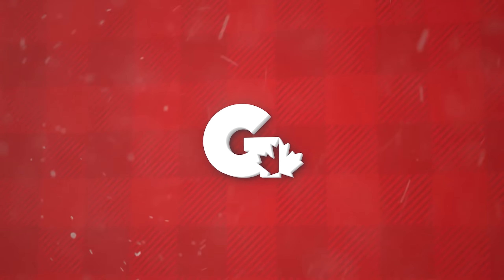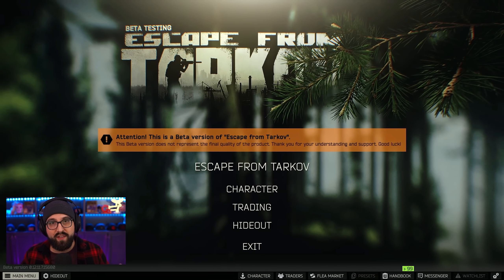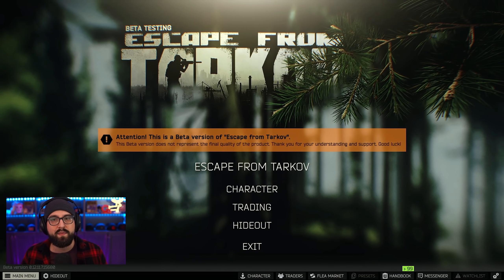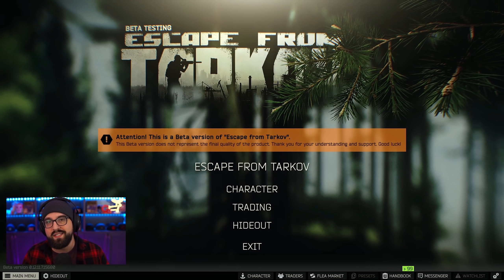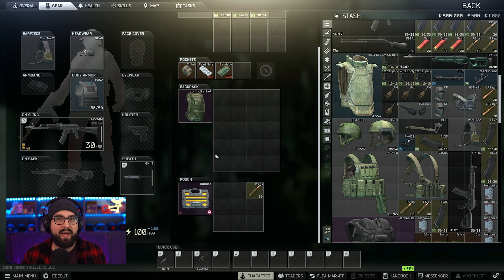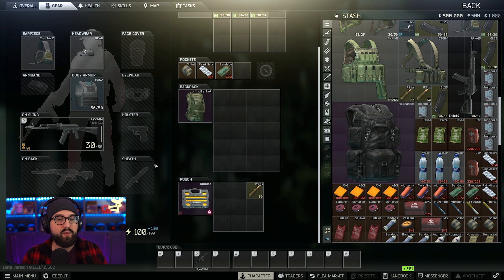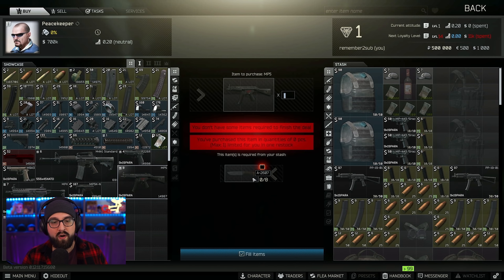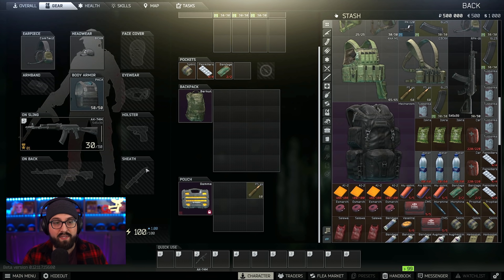Tarkov Wipe Day Bible - Escape From Tarkov Update 12.12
Tarkov wipe is right around the corner and if you want to know how to play your best on tarkov update day well this is the video for you. EFT patch 12.12 is so exciting but I want to make sure you get off on the right foot. Live almost every day on Twitch.

Maps in detail ► Mapgenie.io

0:00 intro
0:39 Hideout
4:05 Tarkov Tools
7:28 Looting
10:33 Not using melee
11:32 Scavs
13:06 Barters
19:08 Dehydration & Energy
21:26 Modding
23:26 Starter Guns
25:09 Most Important Tip!